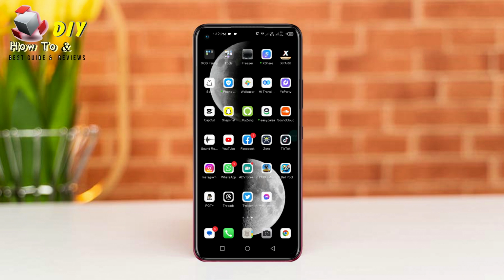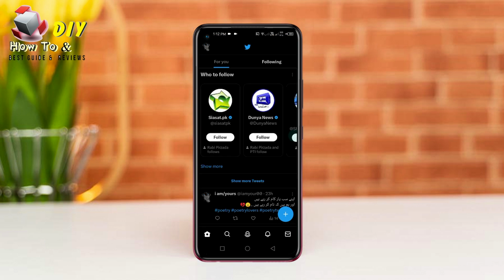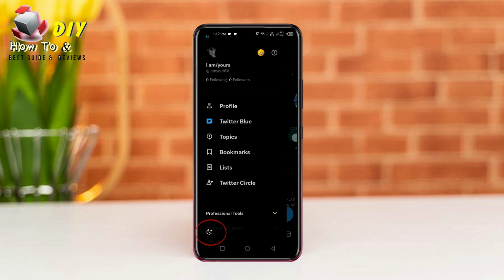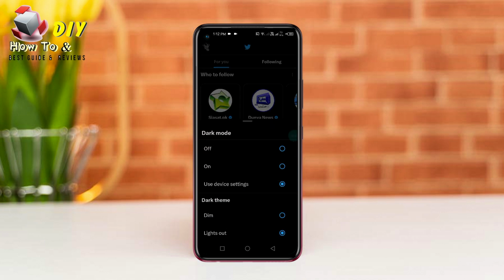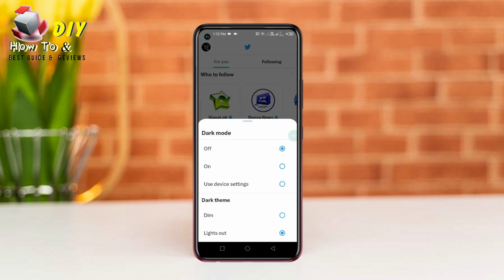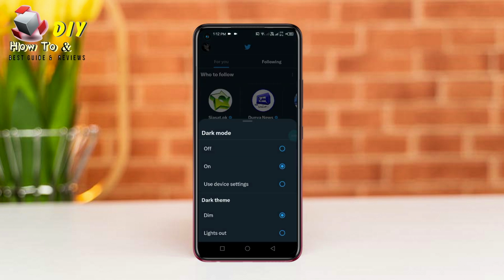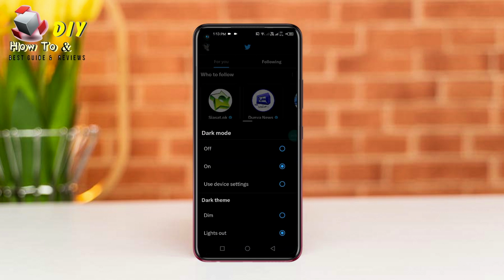How to Customize Your Twitter Profile | Change Twitter Display Color | Do It Yourself.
In This Video I Will Show You How to Customize Your Twitter Profile.